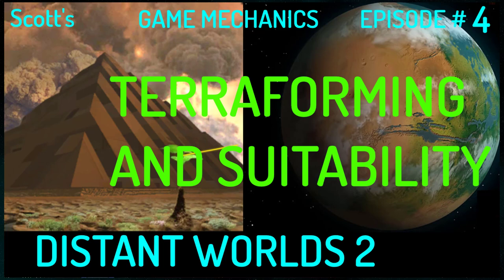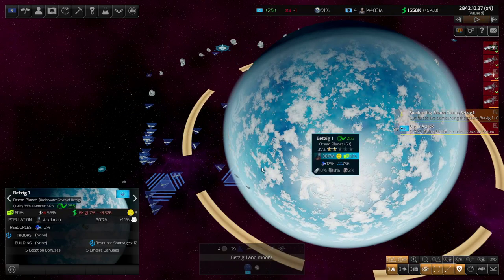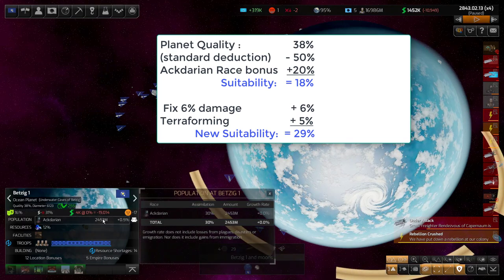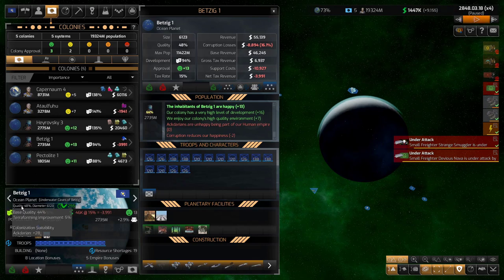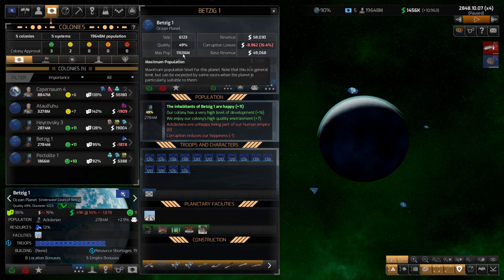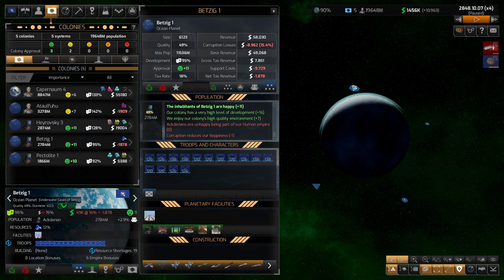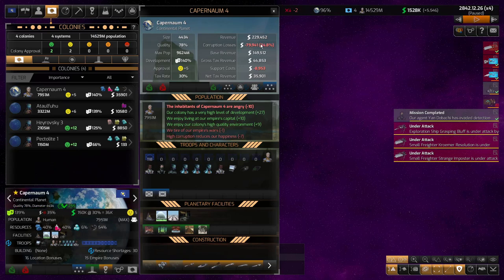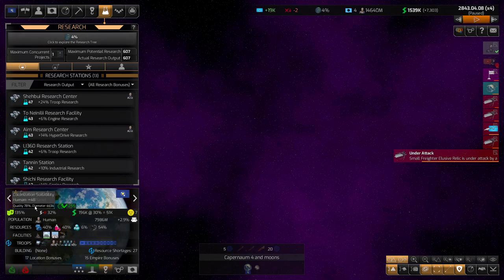Terraforming and Suitability - Episode 4 in my Game Mechanics Series for Distant Worlds 2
This DW2 guide shows you how to increase quality and suitability for your colonies to ultimately increase revenue.  Terraforming strategies are discussed as well as what to do immediately after successfully invading an enemy colony.  Max population formula is explained including how planet quality is related.  Planning invasions and colonization based upon suitability is covered as well.

If you enjoy it, please consider buying me a cup of coffee (which I will probably spend on a new mic!) Thank you!

00:00 - Intro
00:30 - Suitability and colonization strategies
03:22 - Terraforming explained
13:50 - How Max Population is calculated.
16:53 - Setting migration rules after an invasion
19:12 - Research strategies for increasing suitability